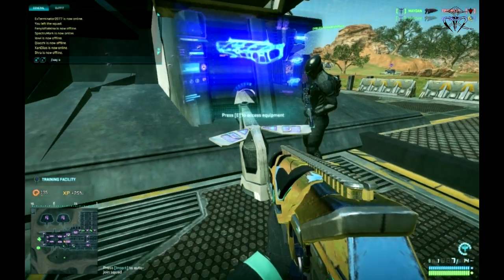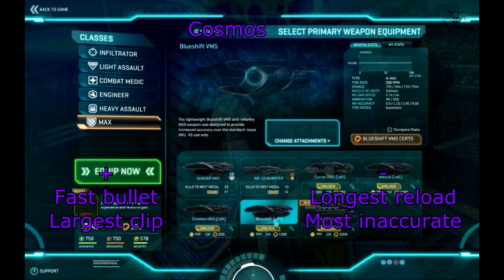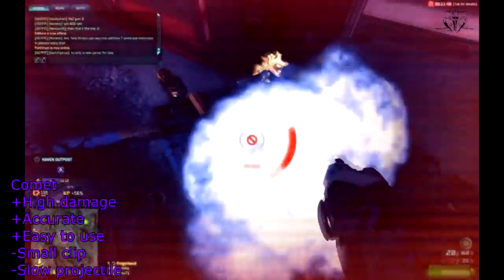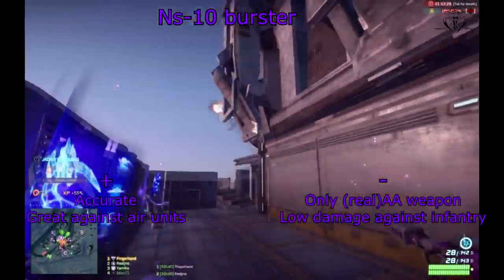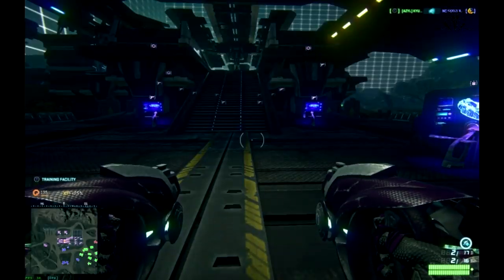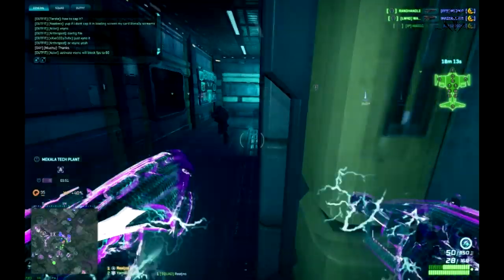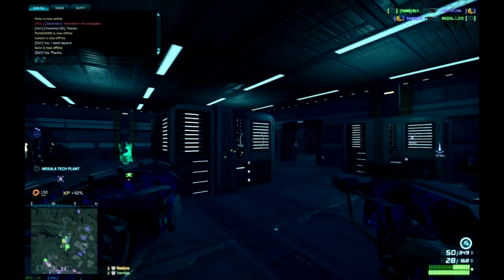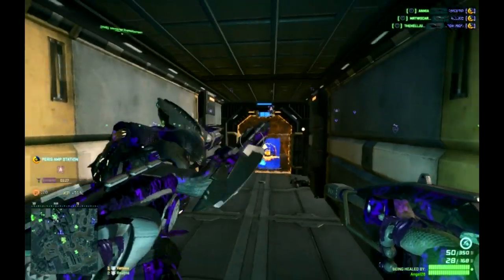Planetside 2 : Advanced Max Guide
Made by Yamiks with help from Realjno.